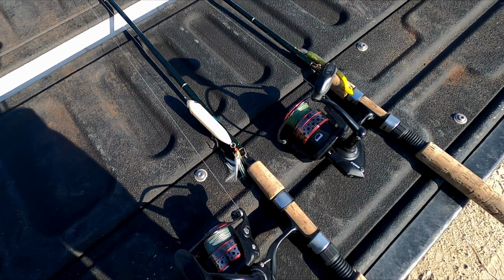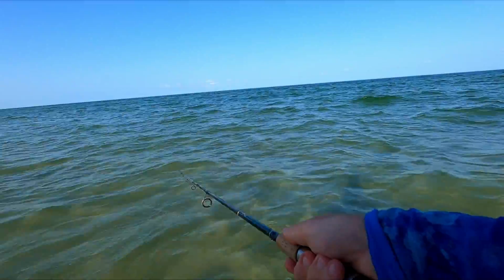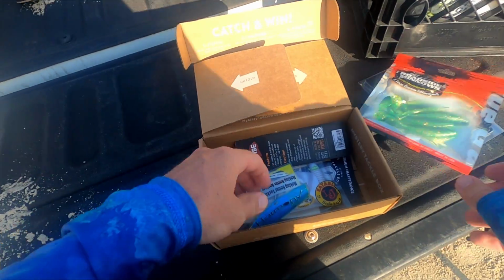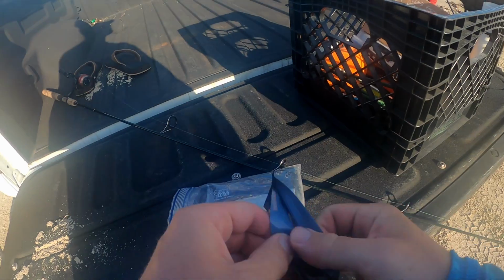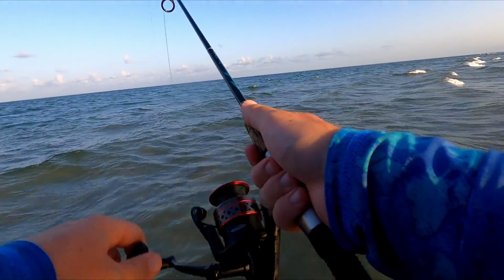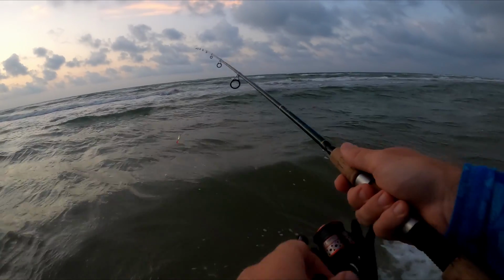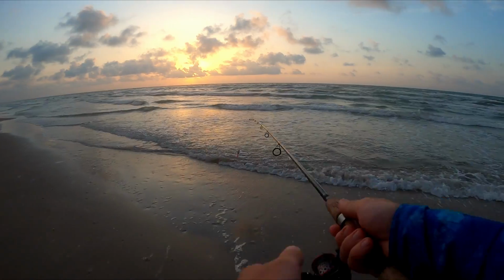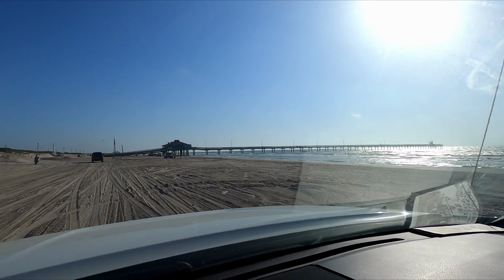Surf Fishing CLEAR WATER at Bob Hall Pier - I need some advice / Corpus Christi Surf Fishing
In this video I go surf fishing near Bob Hall Pier. After many blow ups on the topwater, I walked away defeated. I'm looking to all of my surf fishing anglers out there for some advice after this trip. As frustrating as it was missing all of those fish, it was still incredible to spend some time fishing the crystal clear beach in Corpus Christi. I hope you enjoy the video!

//Common Fishing Gear Used:

Falcon Coastal Fishing Rod
Penn Fierce Reel
Fishpond Hat
Berkley Gulp
Super Spook Jr.

//Camera Gear Used:

GoPro Hero 8 Black
GoPro Batteries
Lapel Microphone
Shotgun Microphone
SD Card
Battery Pack